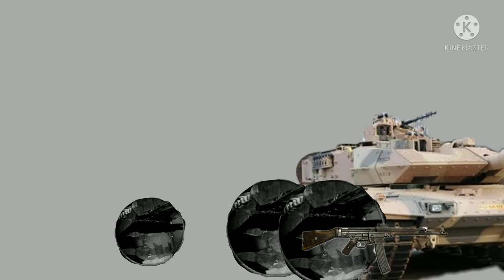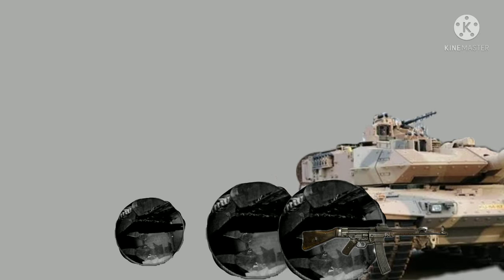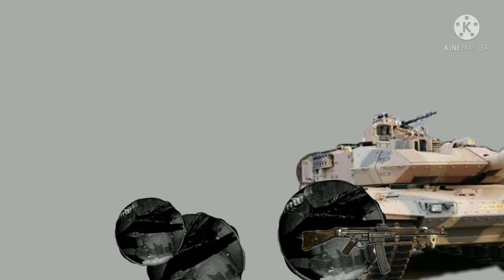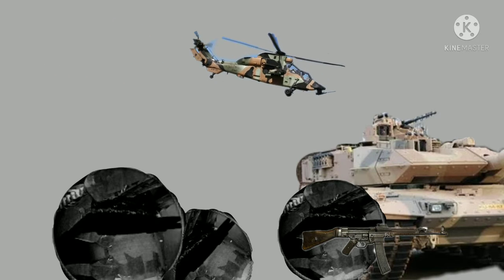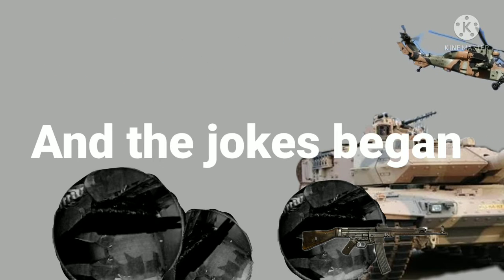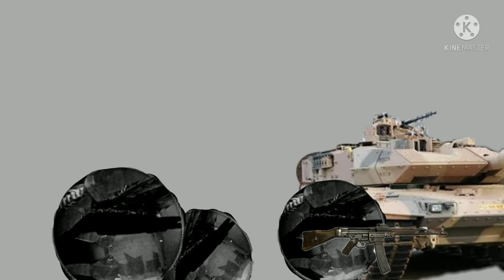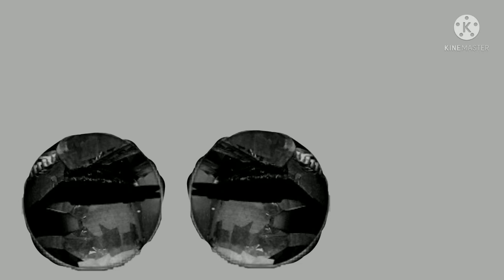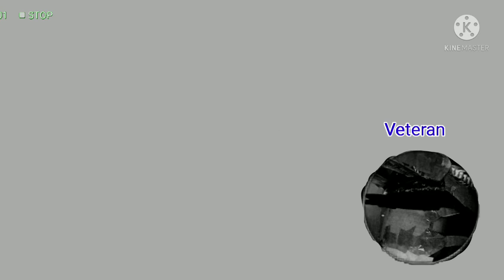[blue team] memes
Um yea that our meme um